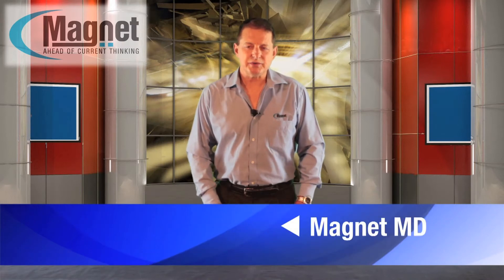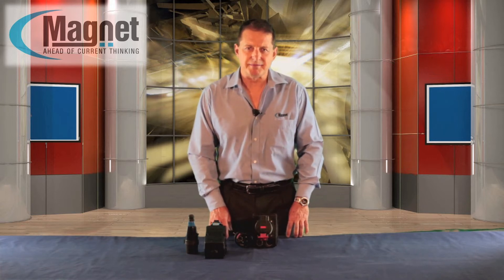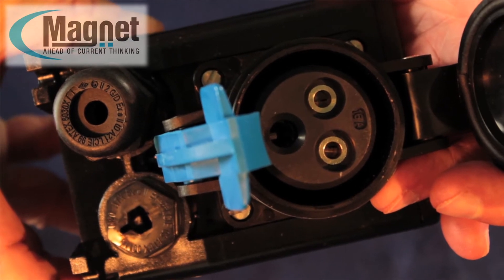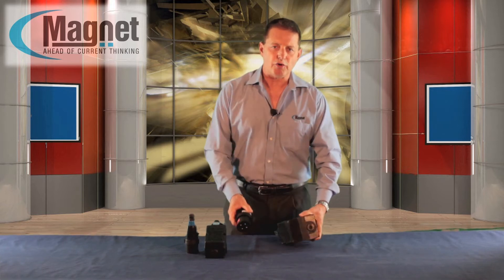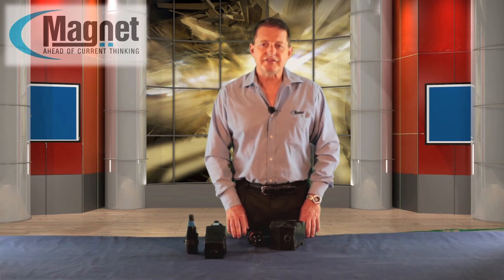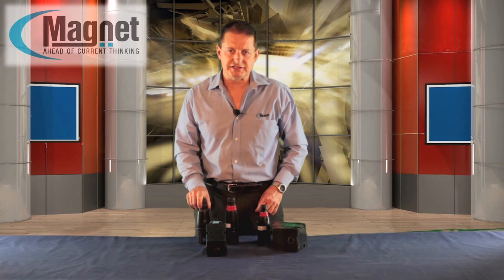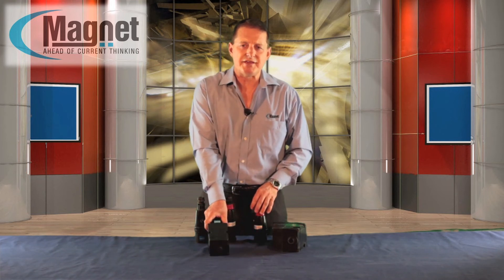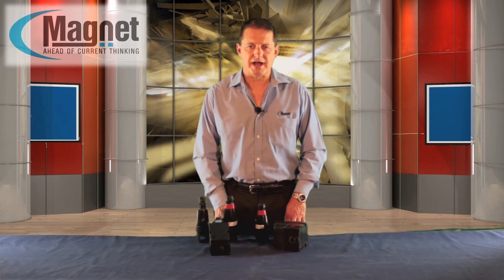Magnet - Appleton ATX Plugs and Sockets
Increased Safety EEX "e" and Flameproof EEX "d" Plugs and Sockets from the Appleton ATX range of Flameproof & Hazardous Areas Equipment.

The range of Sockets has a silver grain linear switch, a special alloy which ensures that it it impossible for the contacts to stick.

Short circuit resistance - 20KA.

The colour code on all Appleton ATX Plugs and Sockets makes connecting and disconnecting them an extremely simple process.